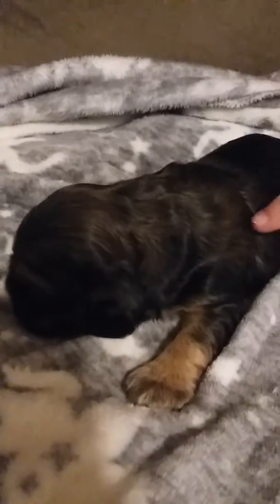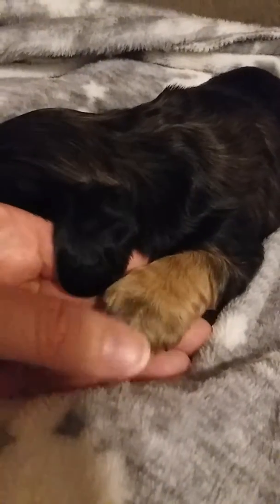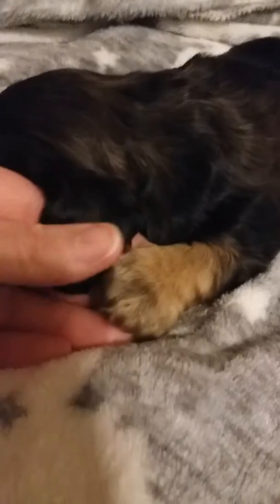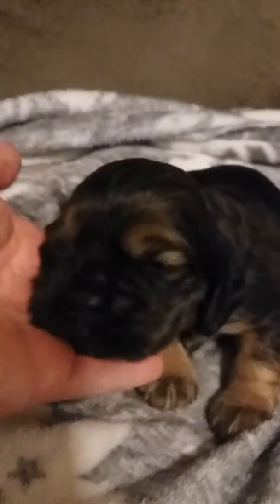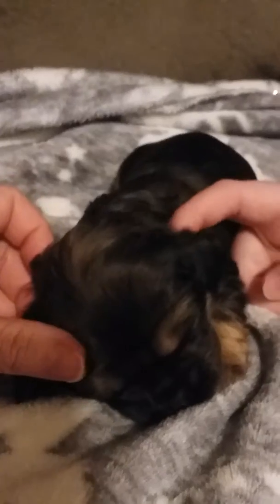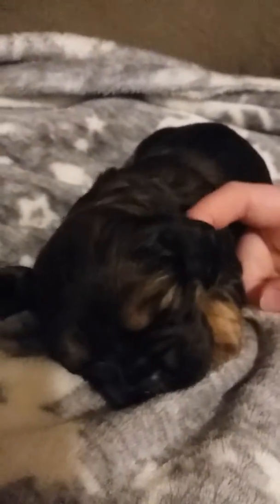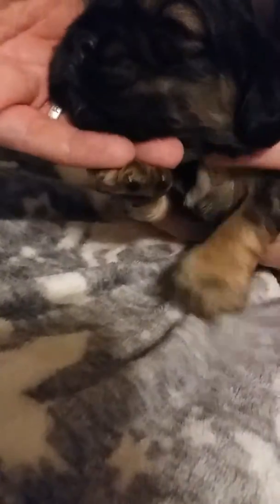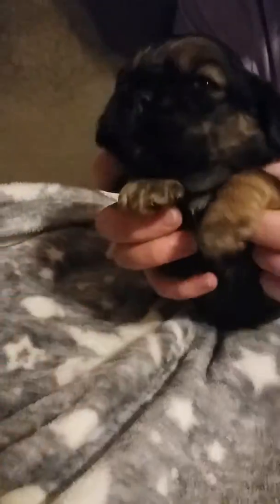AKC Cocker Spaniel coloring identification "SABLE"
We are hobby breeders of gorgeous AKC Cocker Spaniels. We breed one time a year or less. AKC has several accepted colors for Cocker Spaniels, this is just one of them.
This is our sweet baby boy Koda. He is chocolate sable with tan points.  I explain what "sable" means in this video, but forgot to talk about his tan points! The term "tan points" refers to the little tan "eyebrows" that he has. :) Most puppies with tan points will also have tan on the sides of their cheeks and on their paws & this has proven to be true for Koda. As he gets older the points will become even more obvious when he is NOT groomed. Let me explain: because of his sable coloring if his face is shaved, more of his chocolate/brown will be seen so the tan points might actually seem to blend into the rest of the brown. When not groomed, the black is easier to see & covers the chocolate, so the tan points really stand out!
We have loads of pictures, videos and other information -including training tips- so feel free to browse around. :D There's lots to enjoy!